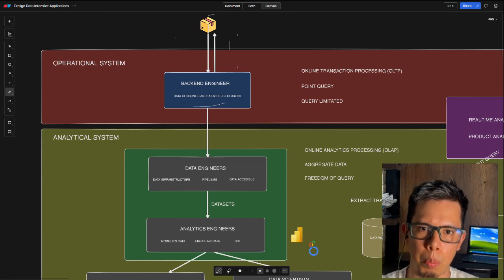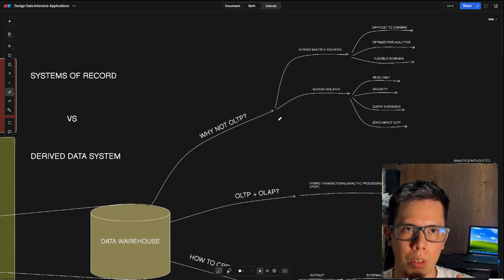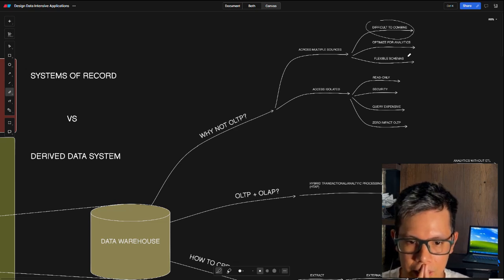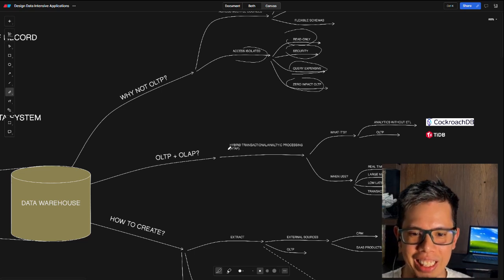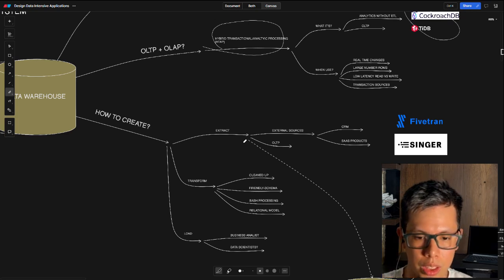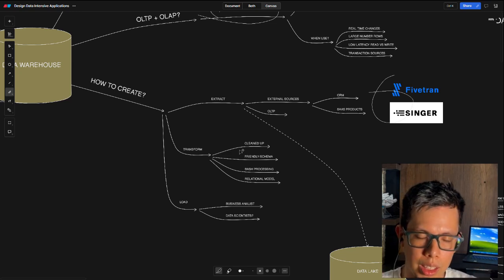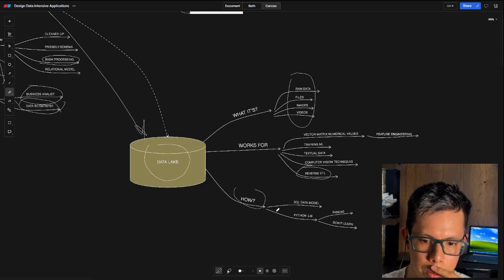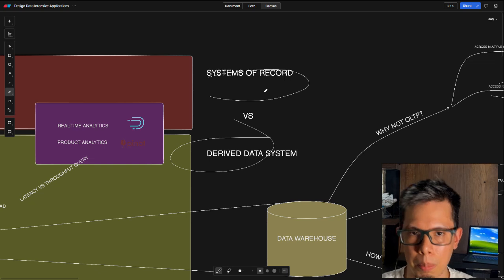Designing Data-Intensive Applications 2026 (Early Access) – Part 3 | Data Warehouse & Data Lake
In this video, I continue my study series on the book Designing Data-Intensive Applications – 2026 Edition (Early Access).

This part focuses on modern data architectures and the main system design trade-offs when working with analytical and hybrid data systems.

In this video, I explain:

- What a Data Warehouse is
- What a Data Lake is
- ETL
- HTAP systems
- How these systems are used in real data platforms

I explain when to use each approach, what problems they solve, and the trade-offs behind each design choice.

This video is made as a study and learning resource. I share my personal notes and mind maps to make complex ideas easier to understand.

All rights to the book belong to O’Reilly Media.